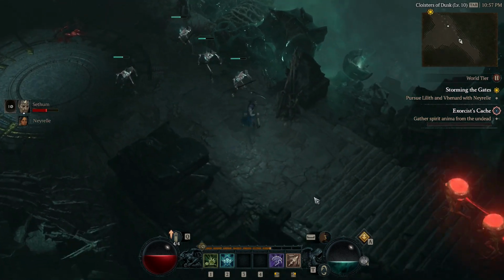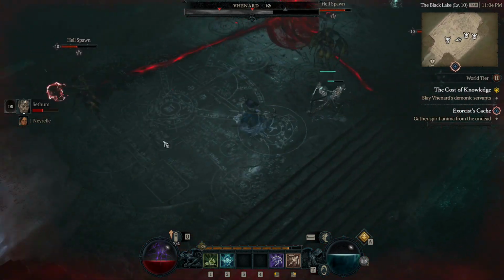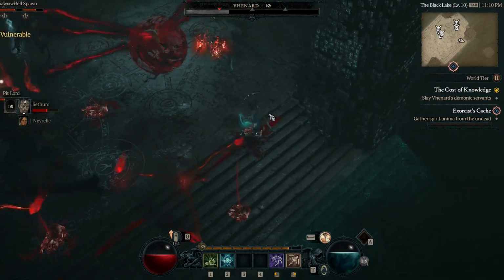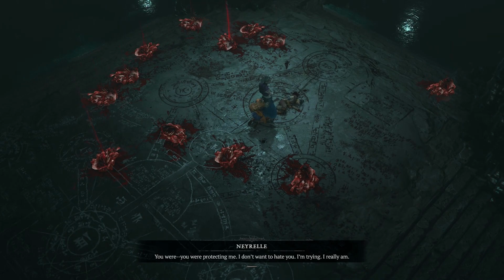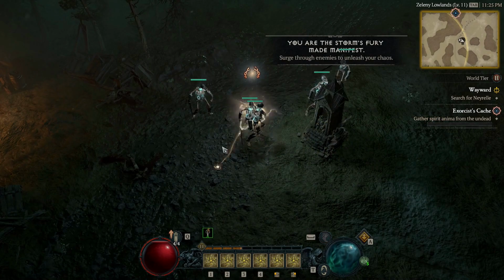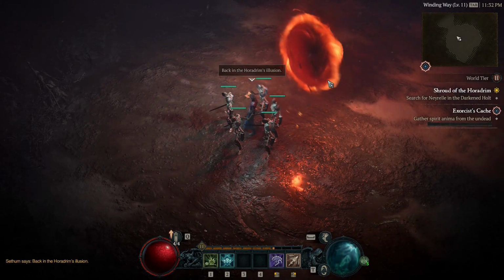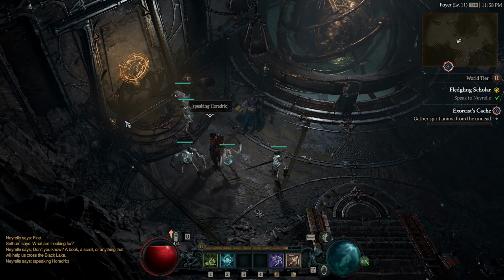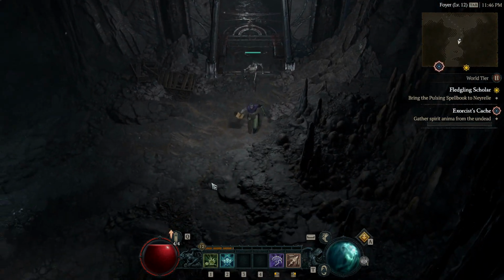DIABLO 4 - EP 3 | Necromancer Playthrough | The search for Neyrelle's mother part 2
In this series I will be playing Diablo 4. I will be playing the Necromancer class as I make my way through the story of the game. This is the brand new Diablo game released by Blizzard entertainment which I have been looking forward to and I'm happy to share with you.